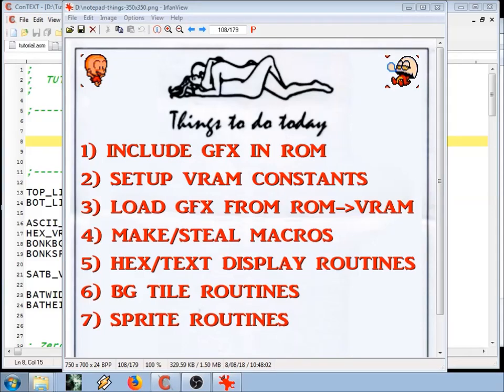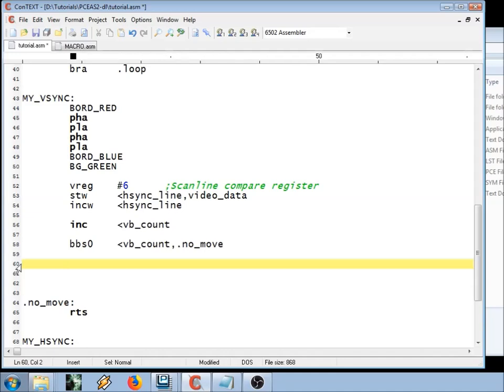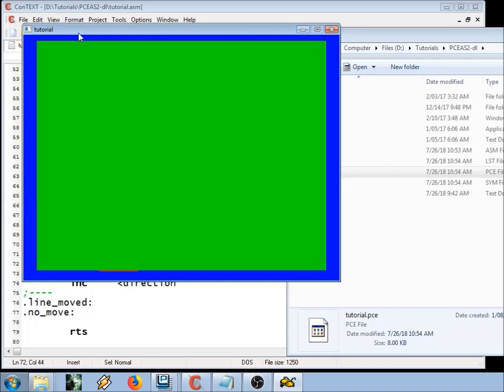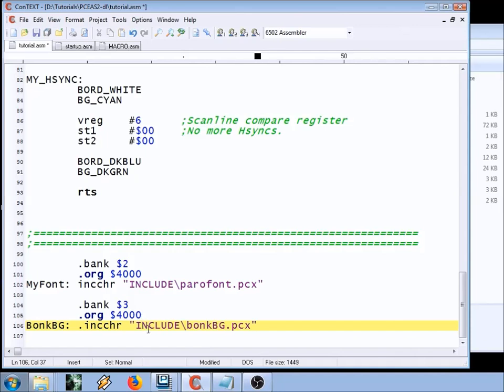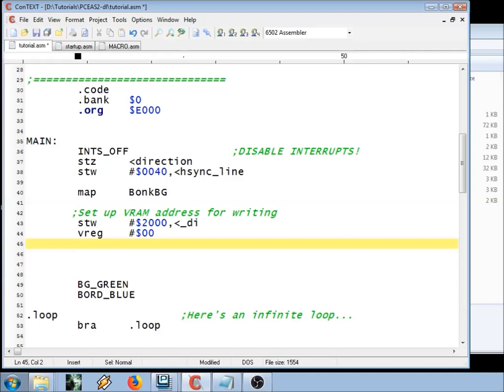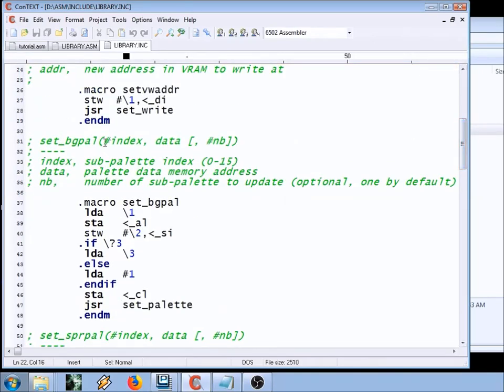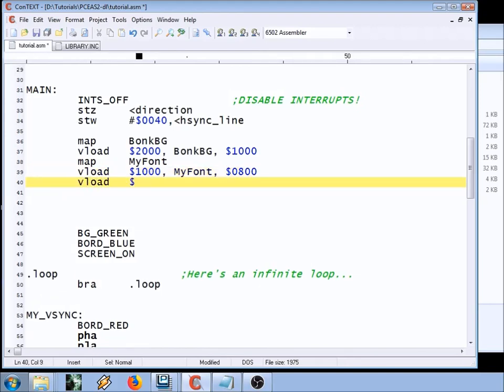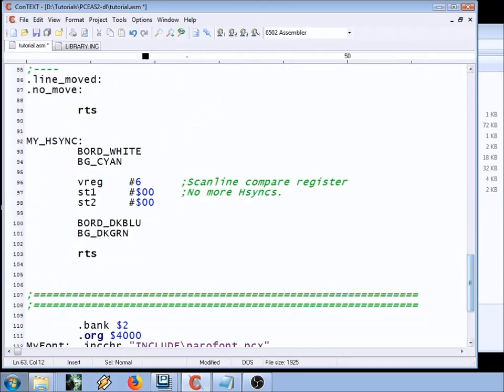PCEngine-Turbografx ASM Programming ep06a Loading Gfx to VRAM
Finally! A larger video (over 2 parts) where we make routines to put graphics of various types on-screen.